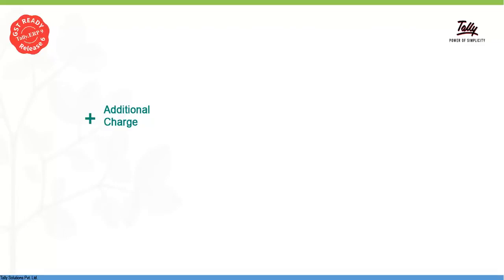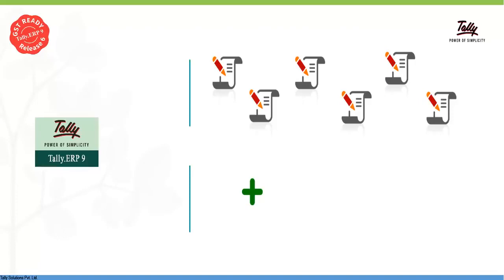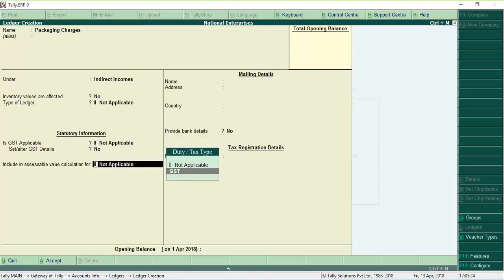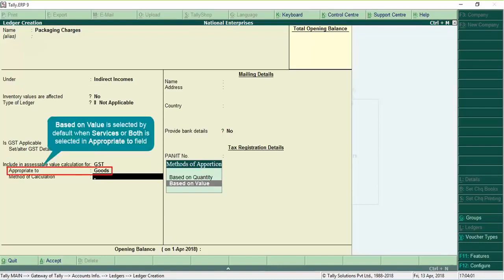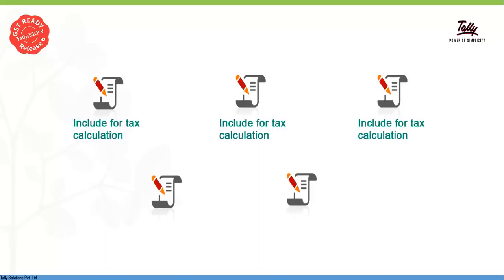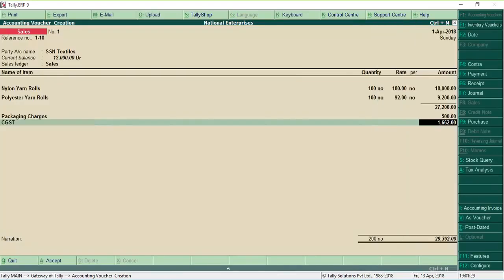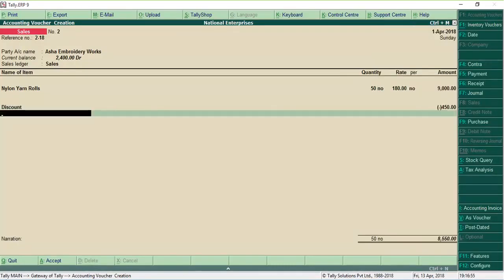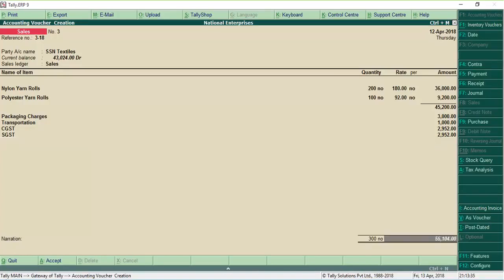How to Handle Additional Charges in a GST Invoice I Vedanta Academy I Secunderabad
Any Course @ Rs. Learn

Purchase Software

Tally Certifications

Video Notes / Video Links / Offline Classes @ Vedanta Academy Secunderabad : 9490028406 ###

Purchase Software

Tally Certifications